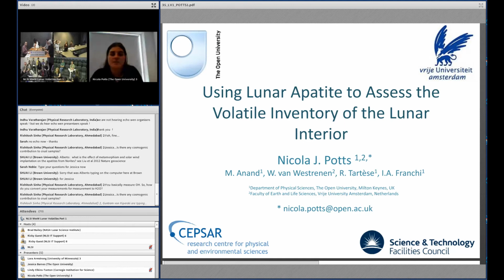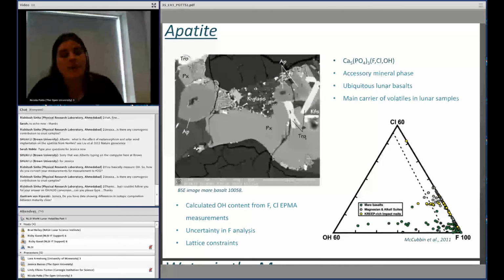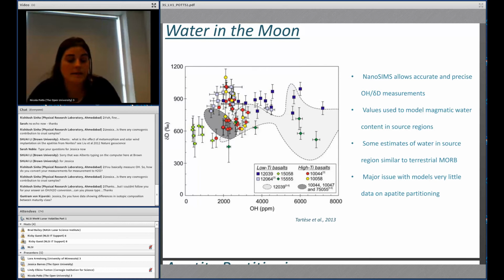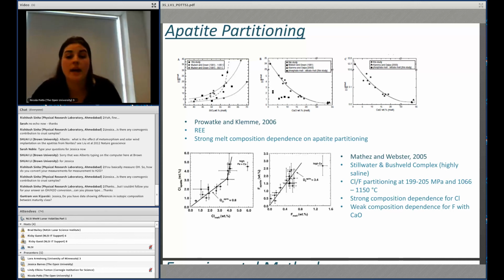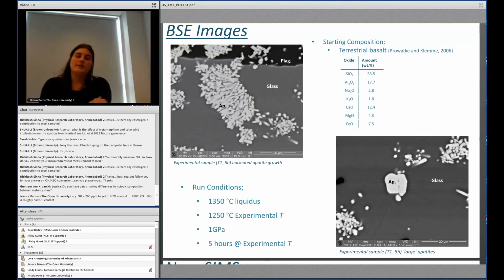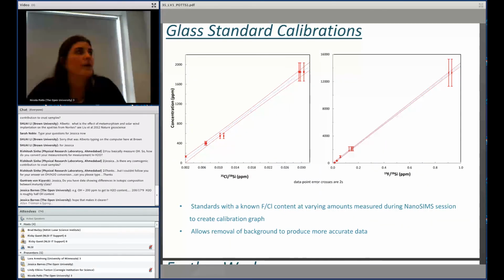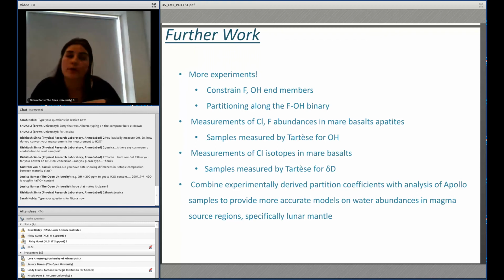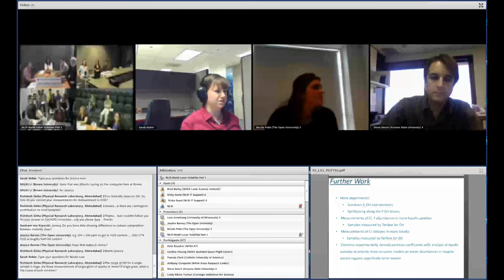NLSI Workshop without Walls: Lunar Volatiles - Nicola Potts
Using Lunar Apatite to Assess the Volatile Inventory of the Lunar Interior
Nicola Potts